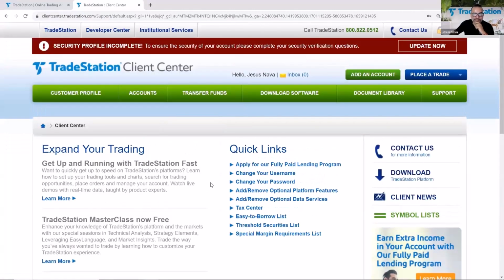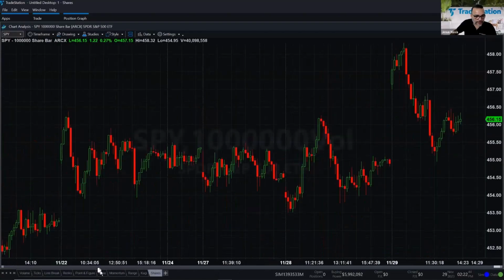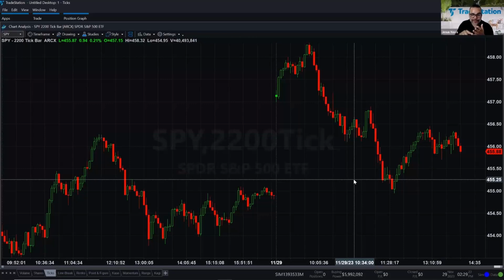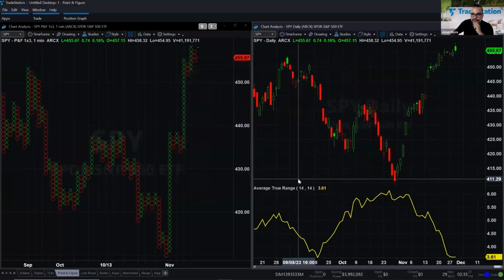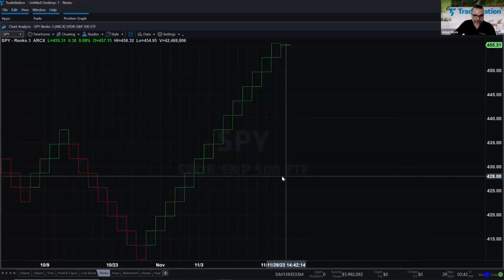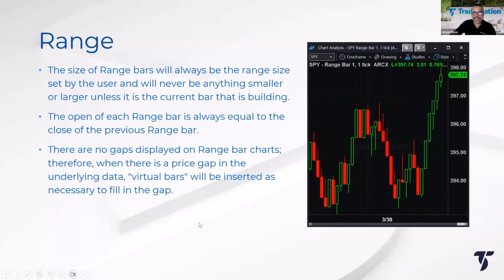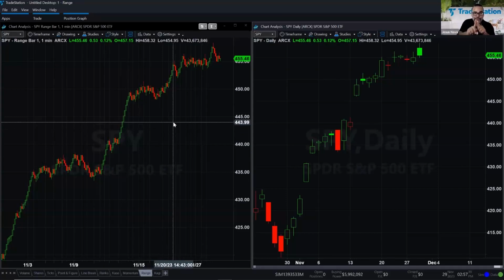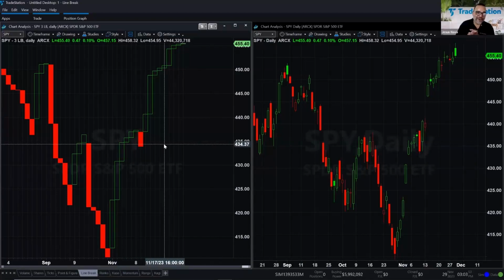Art of TradeStation: Chart the Markets Using Price and Volume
As a trader, you’ve likely used time charts to search for trading opportunities. Whether you analyze a five- minute or a daily chart, every bar you see represents the same amount of time. However, price and volume are also significant factors you can consider in your decision to place a trade, and they may provide better indications about when to trade. In this session, join Jesus Nava, Director of Client Training and Education of TradeStation Securities Inc., as he demonstrates how to dynamically chart market data based on pure price action or volume. These dynamic charts create more bars during increased volatility, allowing your indicators to
react more efficiently during erratic price action.
Learning objectives:
• Bar building using ticks and volume
• Understanding Point & Figure and Renko charts
• Using Range, Momentum, and Kase bars
• Learn Kagi and Line Break charting